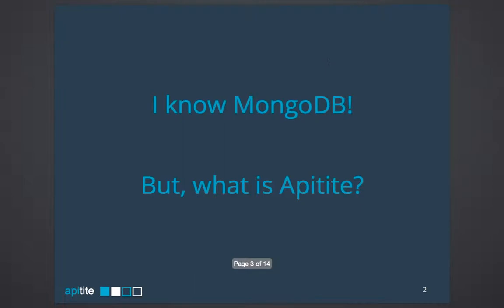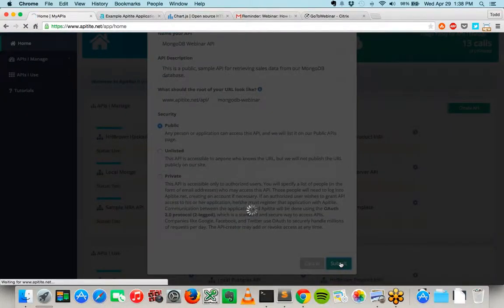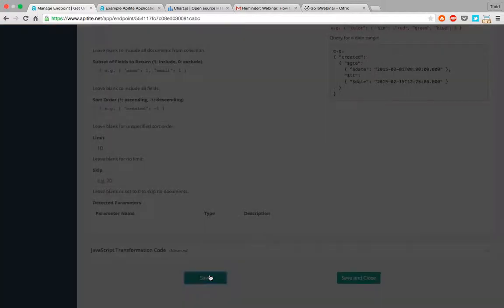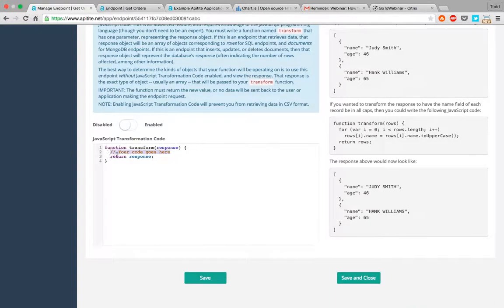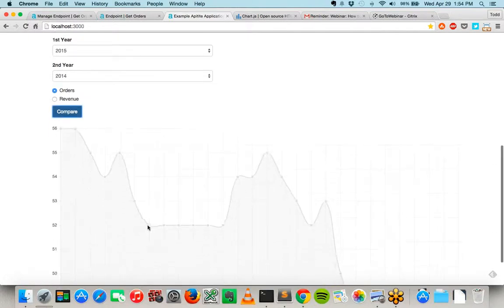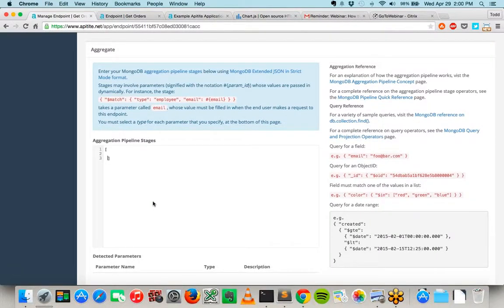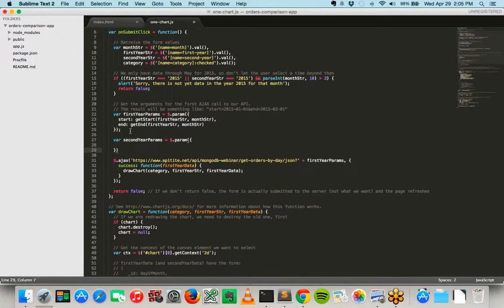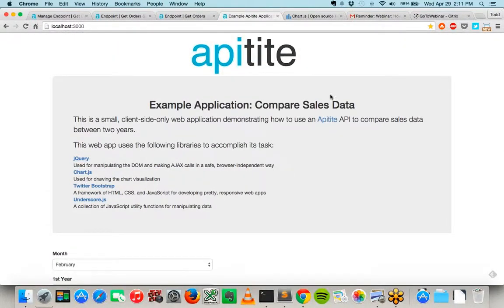Webinar How to Create an API for MongoDB in Minutes with Apitite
You have loads of data in your MongoDB database, just waiting to be put to use. Maybe you want to visualize it. Maybe you want to build an application that lets you search, sort, and sift through it. Maybe you want to feed it into another system. Maybe you're not a technical person, and you just want to download some data to your computer, or share it with a colleague. The problem is:

-You don't have the time to build a whole web application. You have a day job.
-You may not have the technical expertise to do this.
You don't want to deal with deploying, hosting, and maintaining another application.
-You don't want to deal with authenticating and authorizing users of your API.
-You want to make rapid changes and tests to your API without having to rebuild and redeploy.
-Even if you have the technical resources to build an API yourself, you would like to spend minutes rather than days doing it.

If you can relate to ANY of these points, this webinar is for you.

We'll show you how to use Apitite to create and host an API for your MongoDB database, without having to worry about things like coding, hosting, or security.

The topics
1. Create an API in five minutes that allows someone to download your MongoDB data. Neither you nor the end user needs to write a single line of code.

2. Visualize your data in a lightweight, client-side-only web application.

3. Build an interactive web application to view your data dynamically.

The first topic does not require any coding whatsoever. The second two topics require knowledge of HTML and JavaScript, but no back-end coding is required.